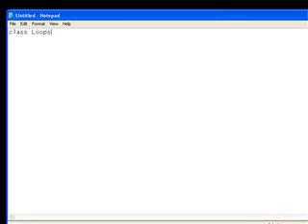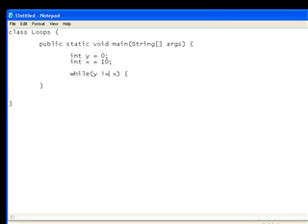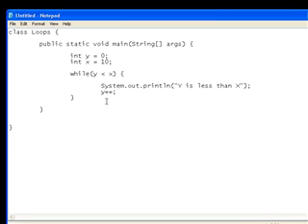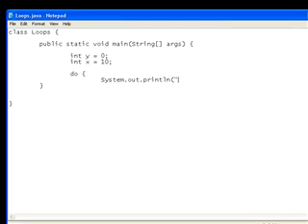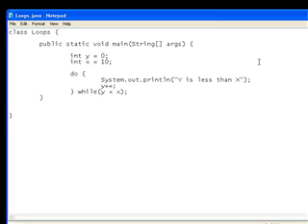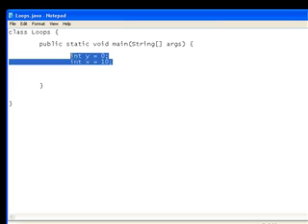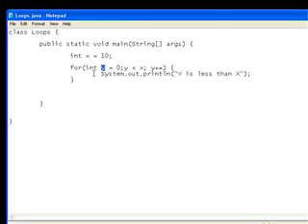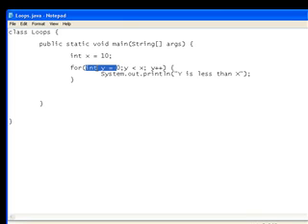Java Video Tutorial 6: Loops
This tutorial will show you how to create while loops, do...while loops and for loops!